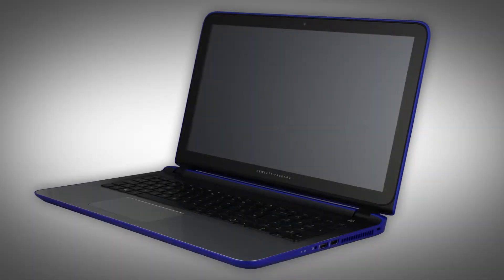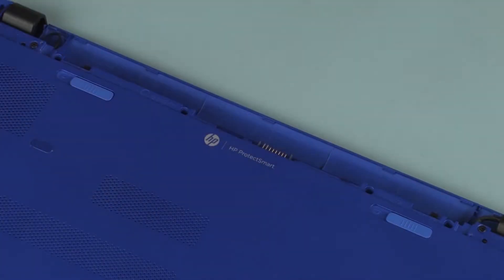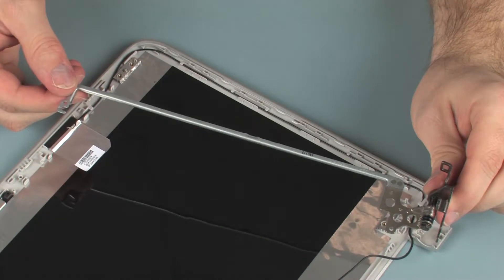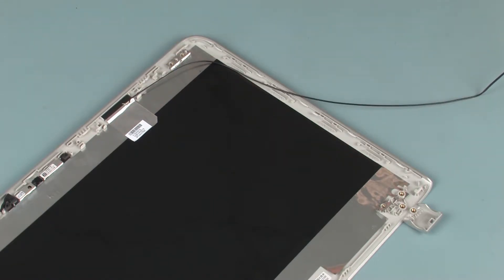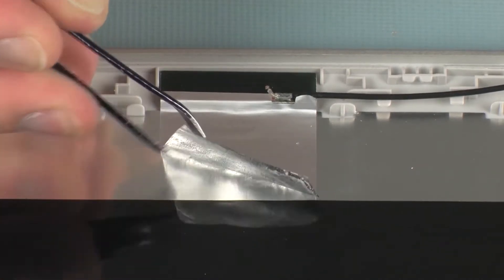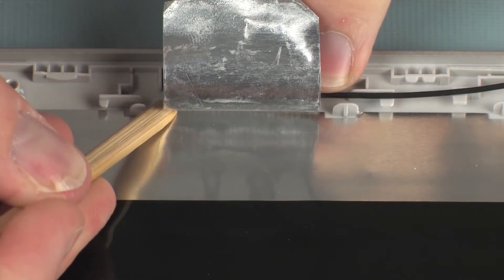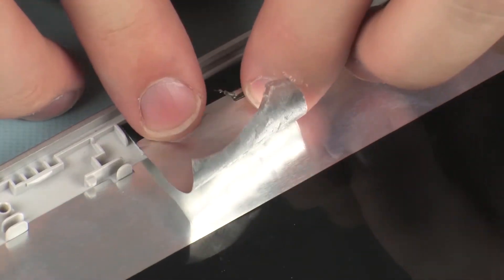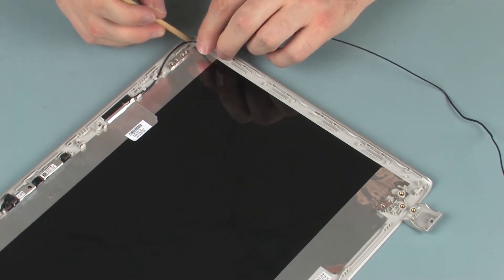Replace the Wireless Antenna Cable | HP Pavilion 15-ab000 Notebook | HP Support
Learn how to remove and replace the wireless antenna cable on the HP Pavilion 15-ab000 notebook.